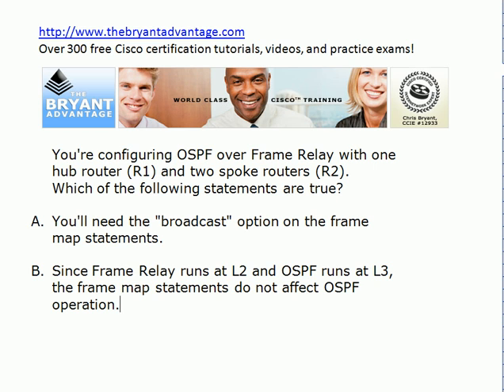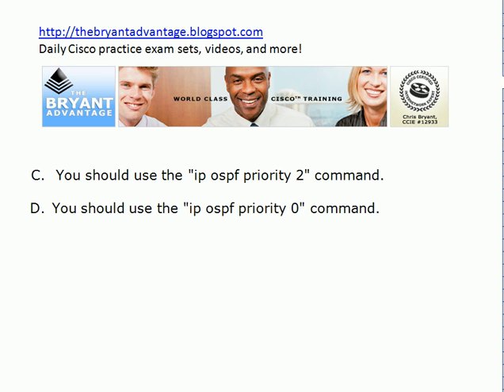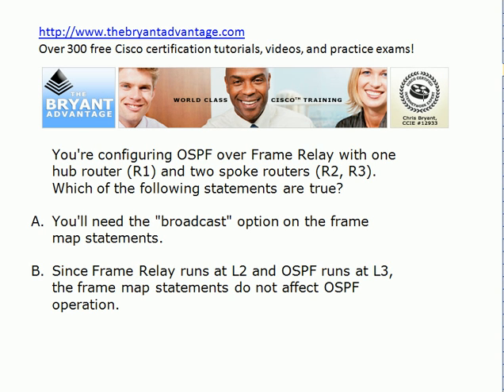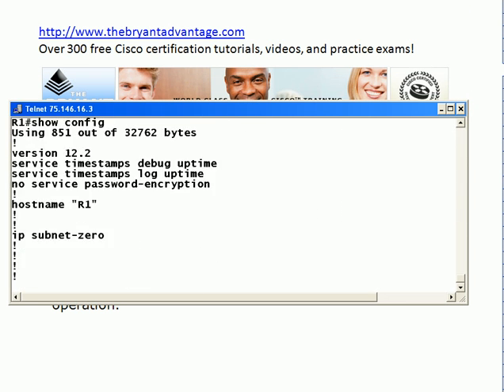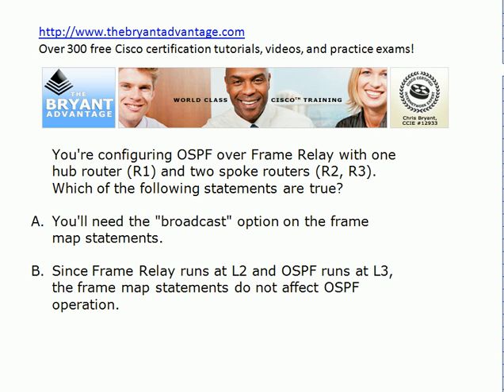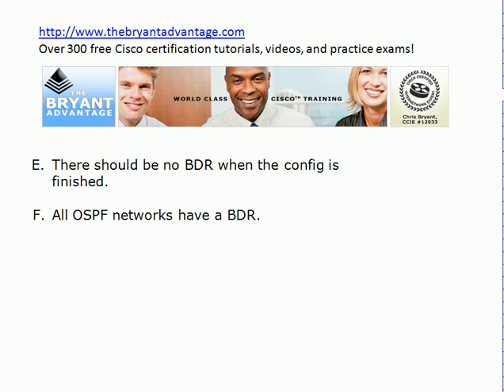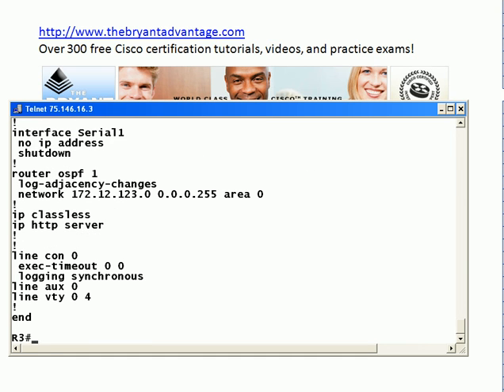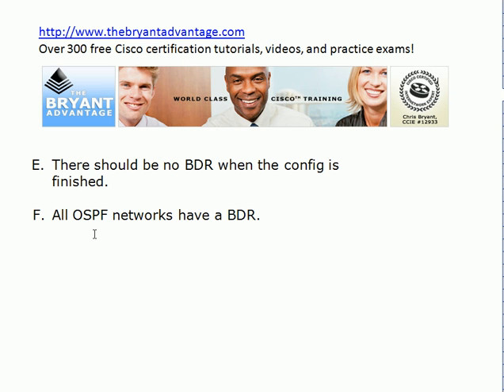CCNA / CCNP Tutorial And Video Exam #18: OSPF Over Frame Relay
("The Bulldog Certification Blog"), here's a combination Video Practice Exam and tutorial on OSPF over Frame Relay networks.  After the questions are posed, you'll see the answers illustrated on real Cisco routers by The Computer Certification Bulldog, Chris Bryant, CCIE #12933!

Chris Bryant
CCIE #12933
"The Computer Certification Bulldog"